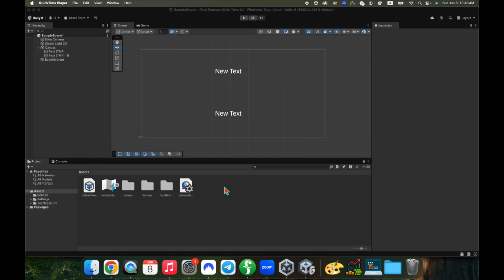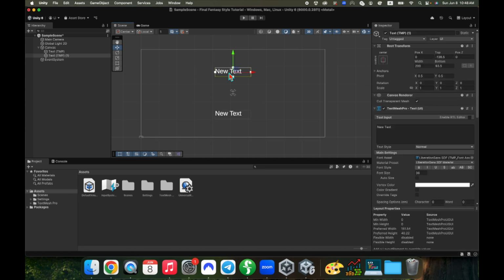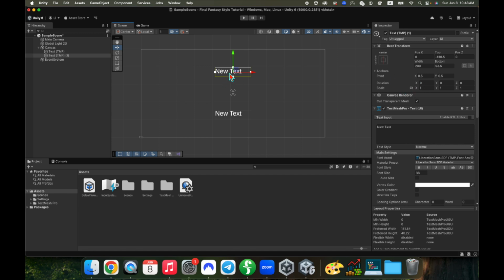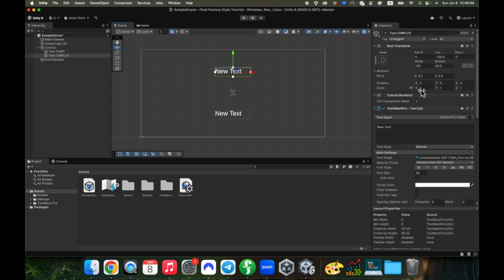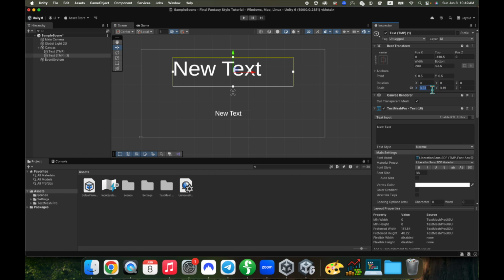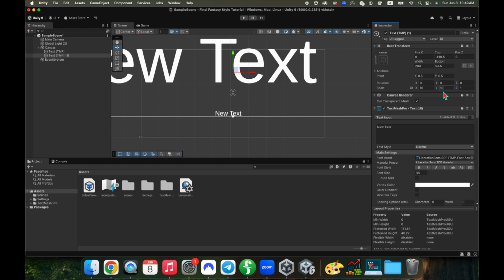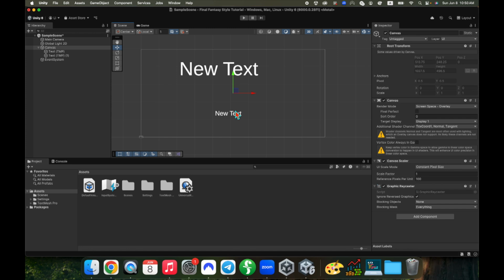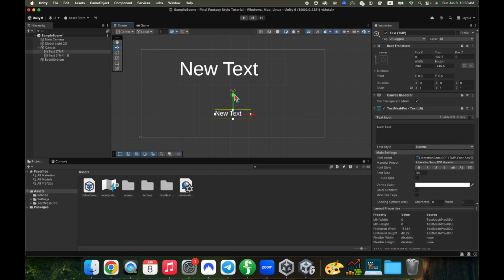Ep 9 - How To Scale Objects in Unity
I know one might think all people can scale text, but that's not true.

Changing the size of an object in a new technology can be irritating. So, let us make change the size of our title text. That way, we can have our menu.